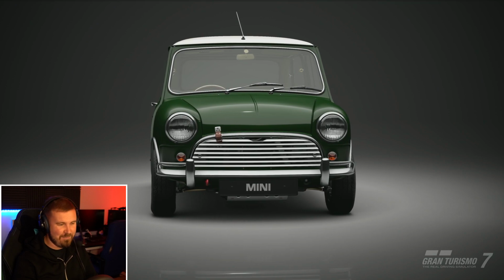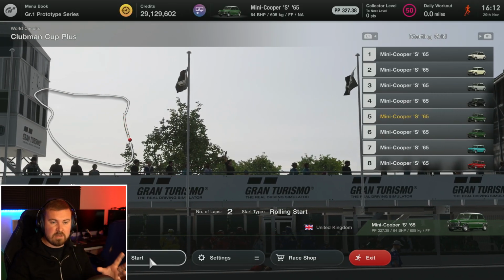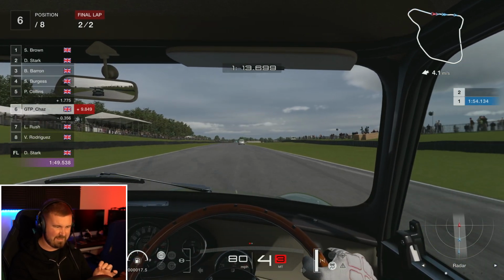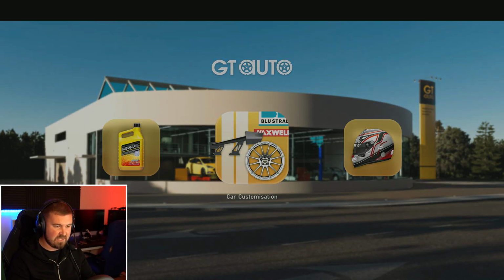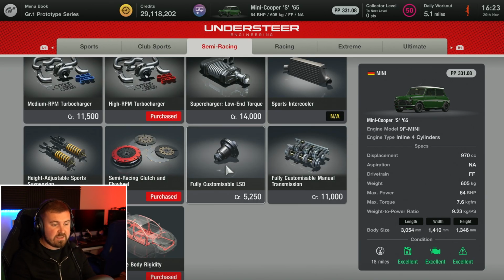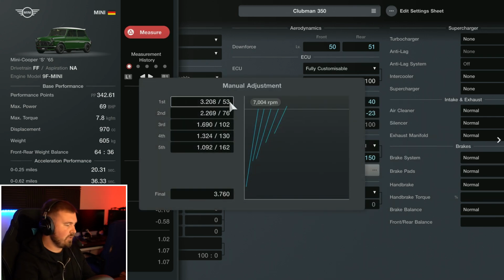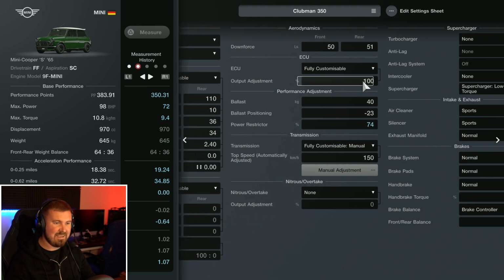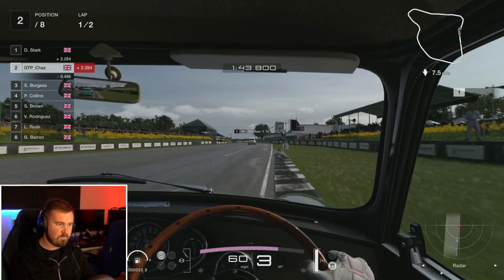Gran Turismo 7 Tuning Guide: Mini-Cooper S '65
Welcome to another Tuning Guide here on GTPlanet, showcasing one of the many wonderful tunes and settings available for your cars on our Forums, which you can access here;

In today's video Chaz looks at an icon - the Mini Cooper from the 1960s, specifically the 'S' model. This is one of the more subtle tunes/setups of those that we've looked at, only equipping a few minor parts and nerfing their performance slightly to stay below the strict 350PP limit in the race in question.